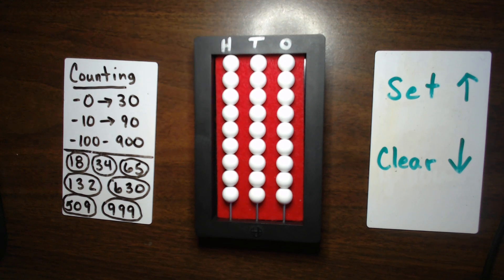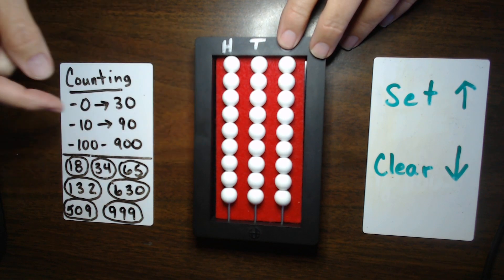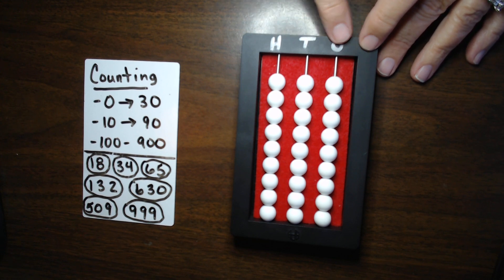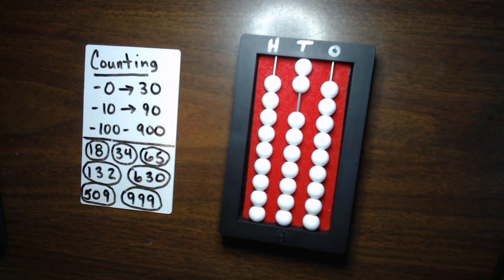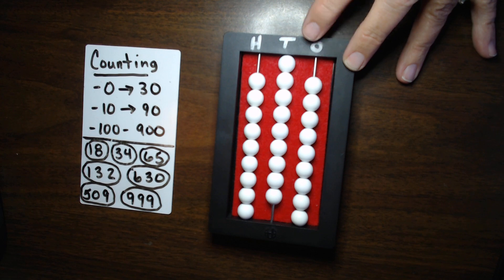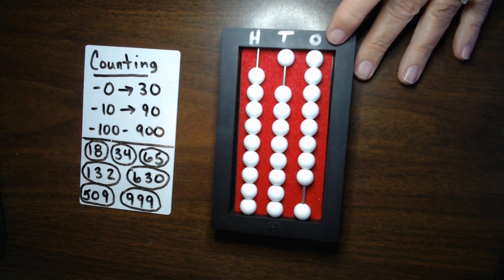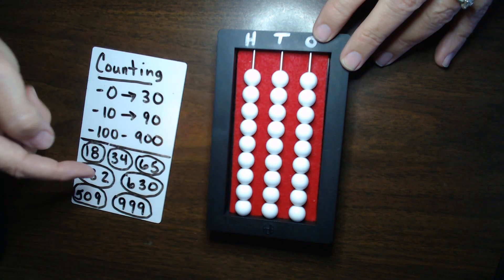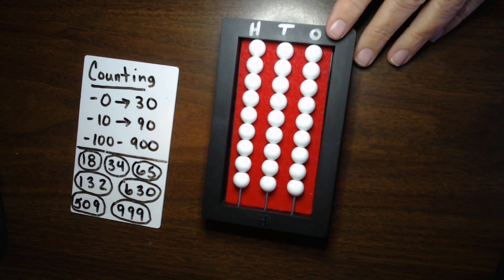Expanded Beginner's Abacus - 1 (Counting & Setting Numbers)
This video is on the Expanded Beginner's Abacus. We will look at some simple counting and setting numbers 0-999.